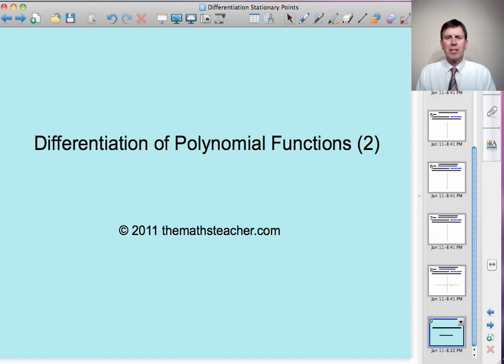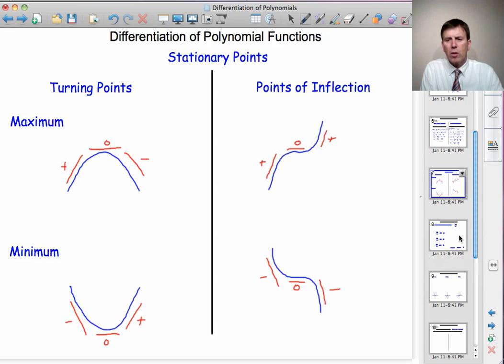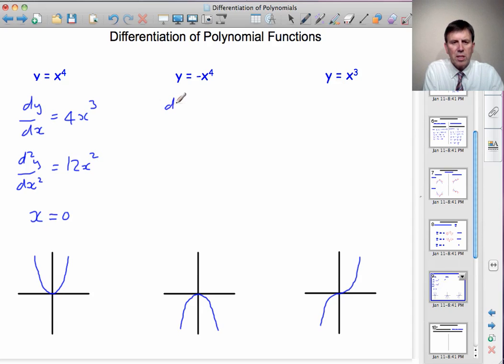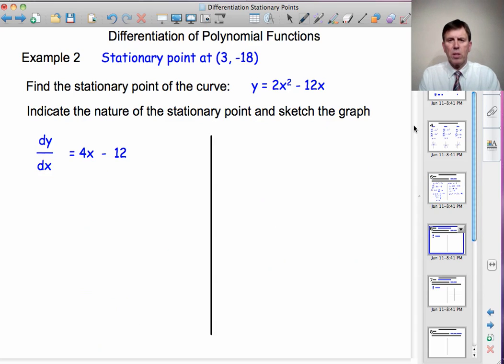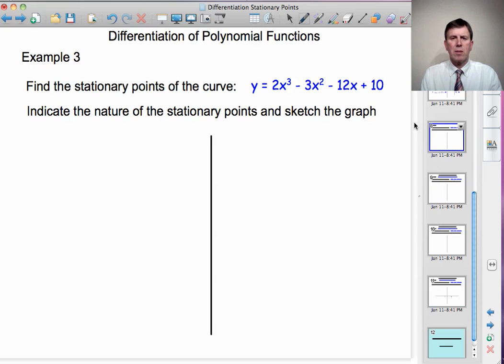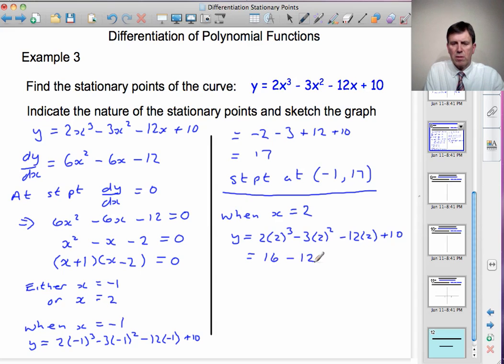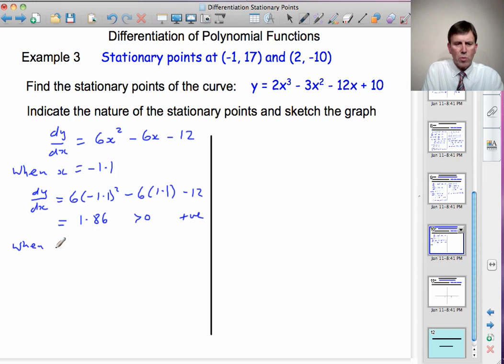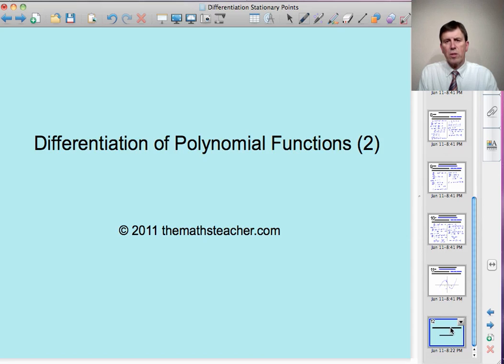Differentiate Polynomials (2)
A second A-level Maths lesson on differentiating polynomial functions deals with the identification of maximum and minimum points and points of inflection.